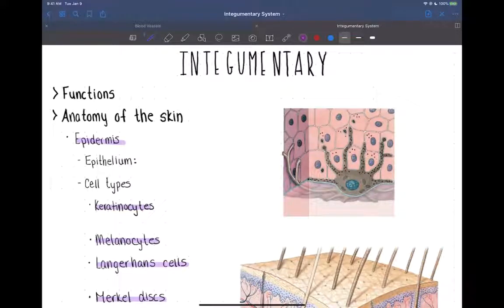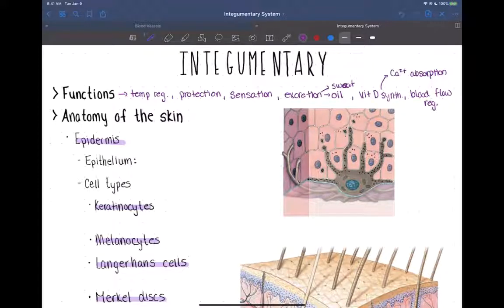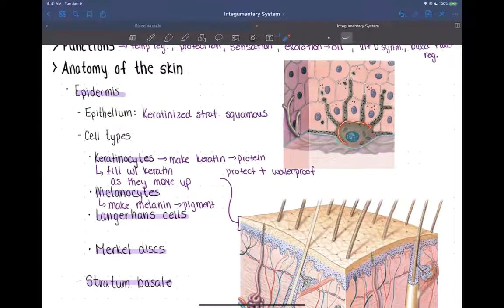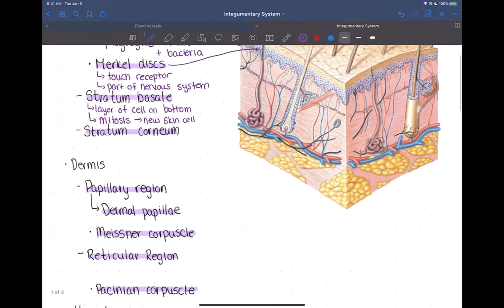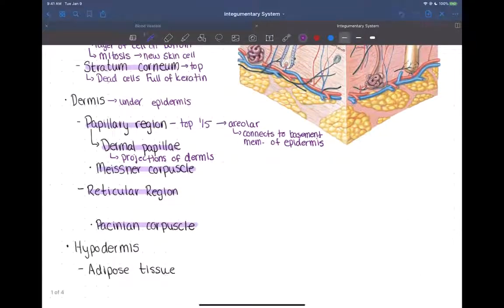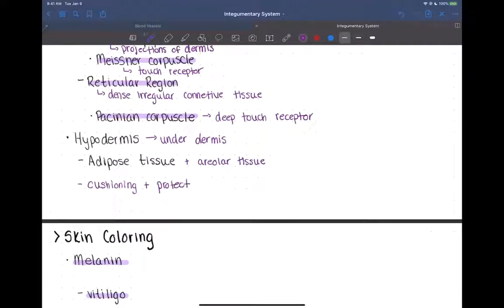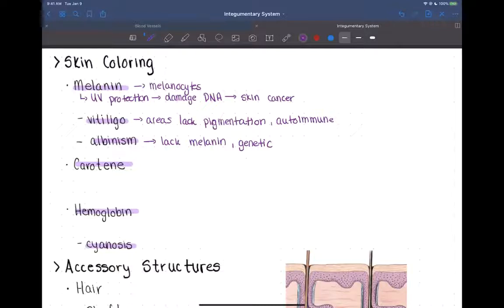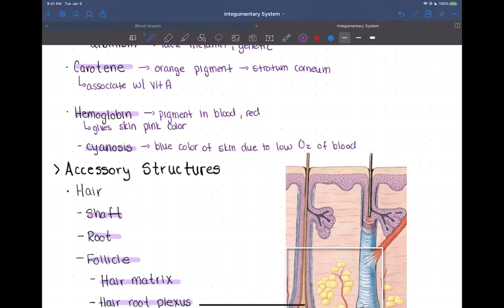Integumentary System Part 1